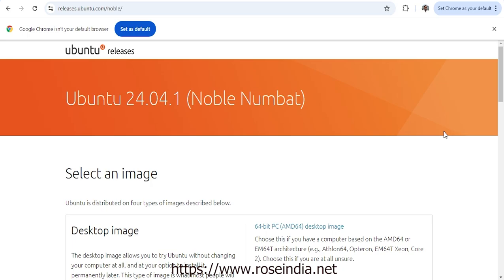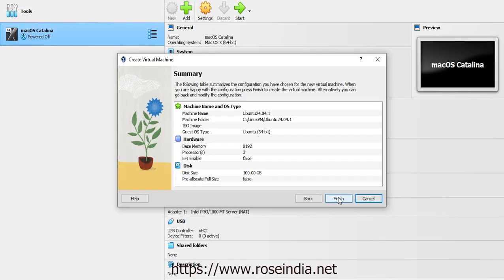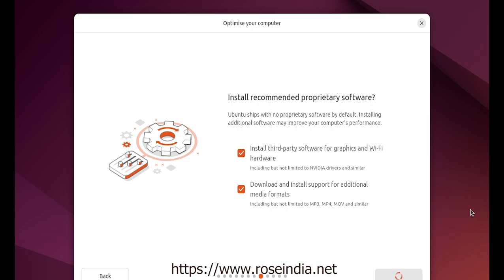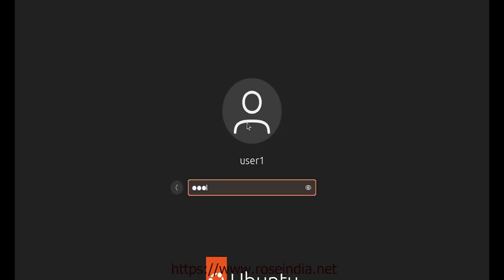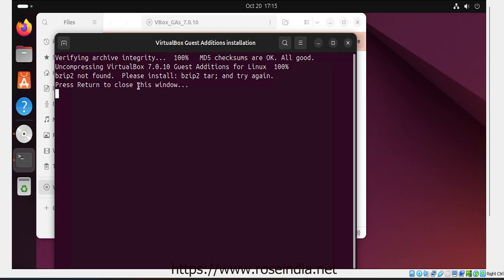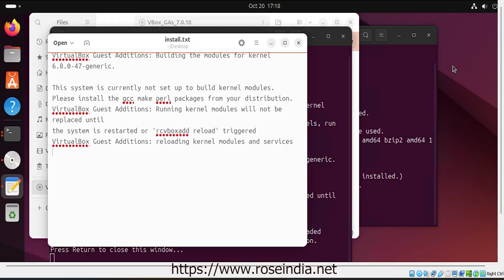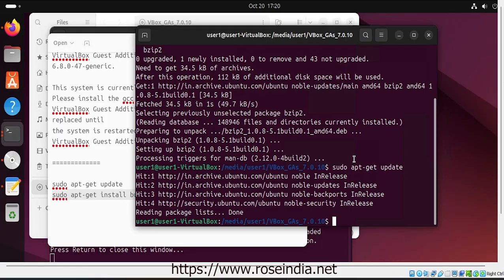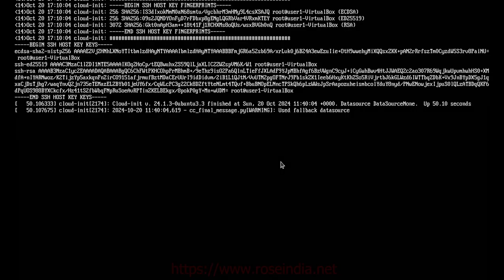Installing and Configuring Ubuntu 24.04 LTS on Oracle Virtualbox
In this video I will how you how to install and configure Ubuntu 24.04 LTS on Oracle Virtualbox.